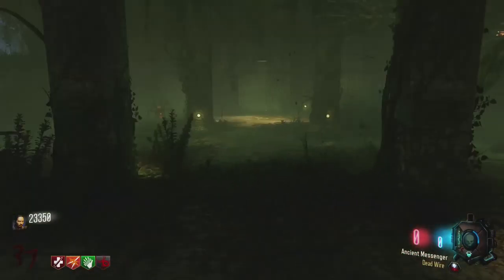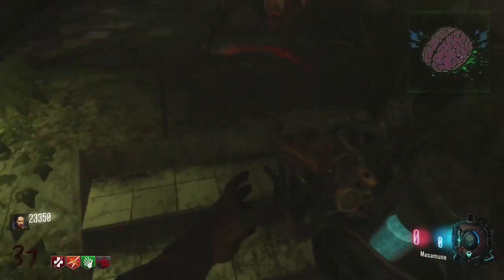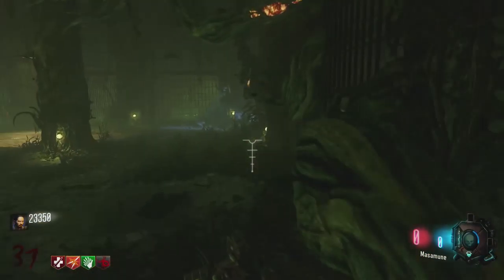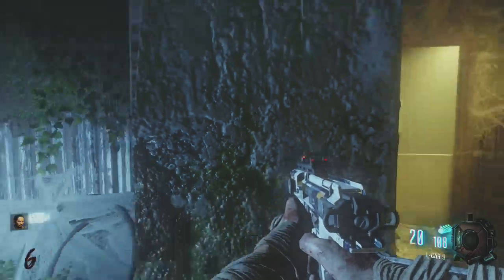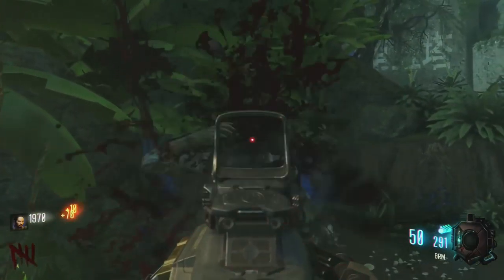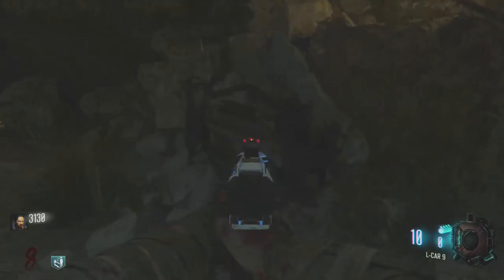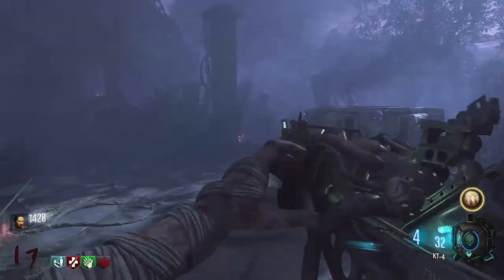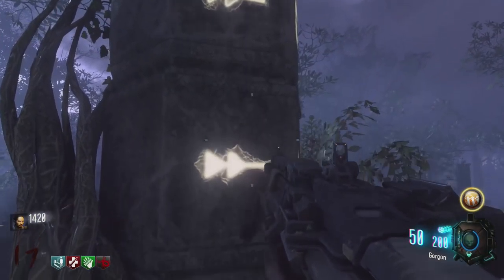ZETSUBOU NO SHIMA FULL ZOMBIE SHIELD & UPGRADE GUIDE! How To Build The Zombie Shield (BO3)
► ZETSUBOU NO SHIMA FULL ZOMBIE SHEILD GUIDE & ALL LOCATIONS! How To Build The Zombie Shield  (BO3) ◄

In this video I will be showing you How To Build The Zombie Shield. Showing you all 3 part locations and all 3 possible spawning locations of these parts on Zetsubou No Shima.

PS4: Substace9six

♫ Call of Duty: Nazi Zombie - Damned Soundtrack ♫